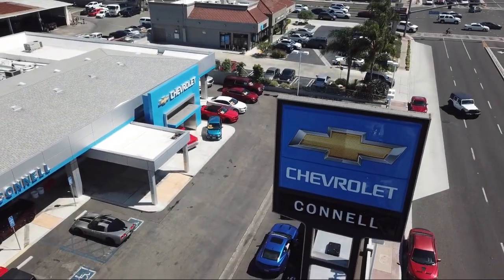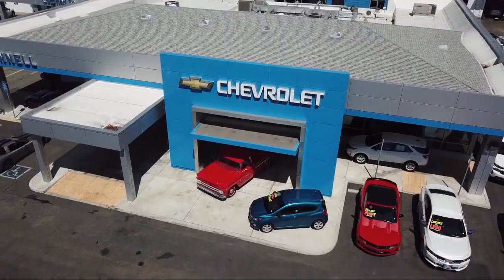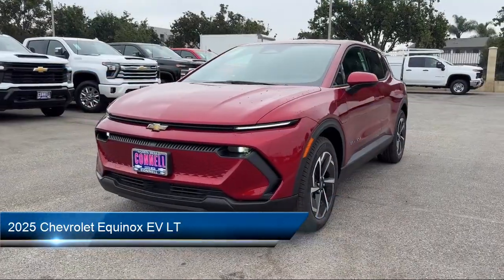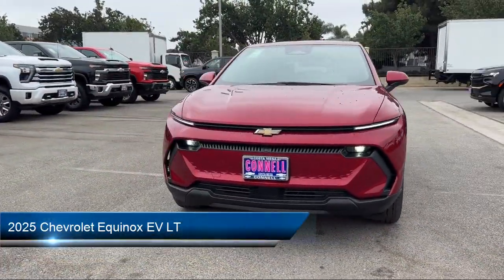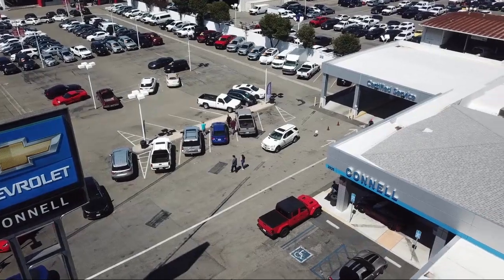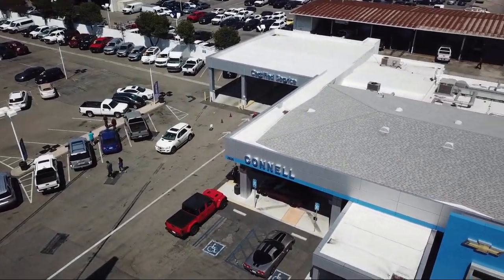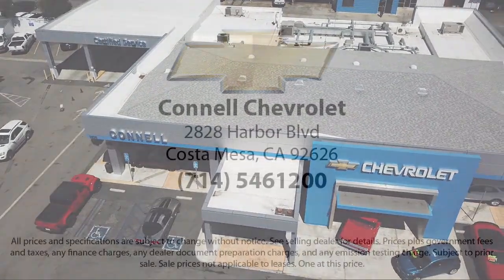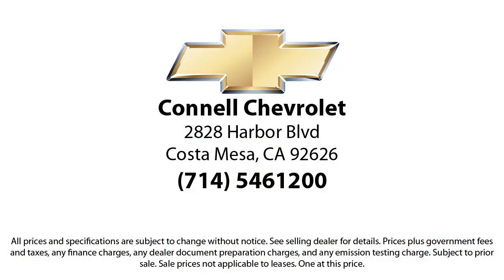2025 Chevrolet Equinox EV LT Costa Mesa Newport Beach Irvine Huntington Beach Orange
2025 Chevrolet Equinox EV LT Stock Number: S121530 Vin:3GN7DLRP8SS121530.

2828 Harbor Blvd.